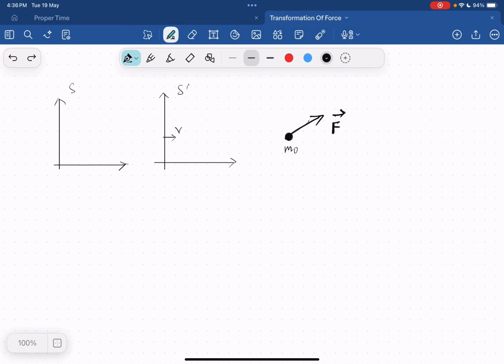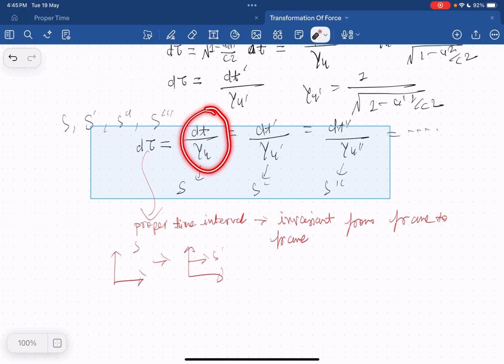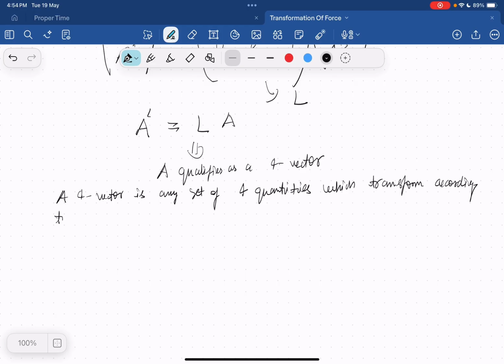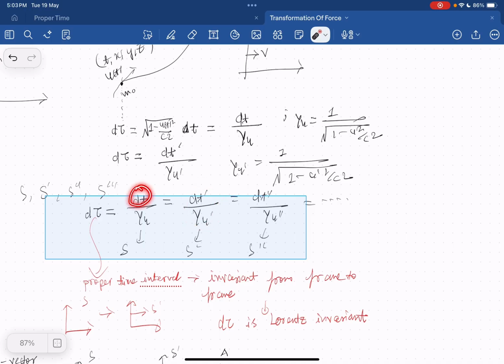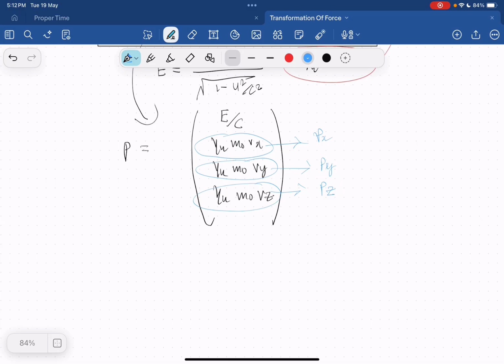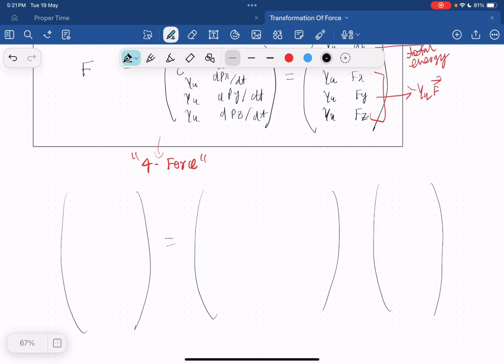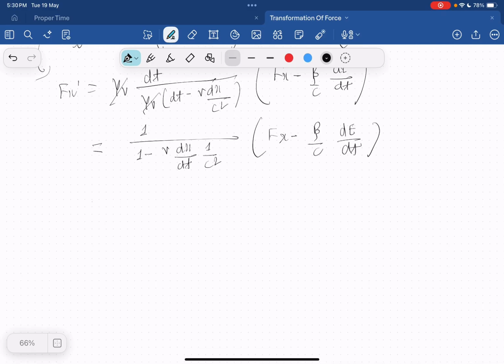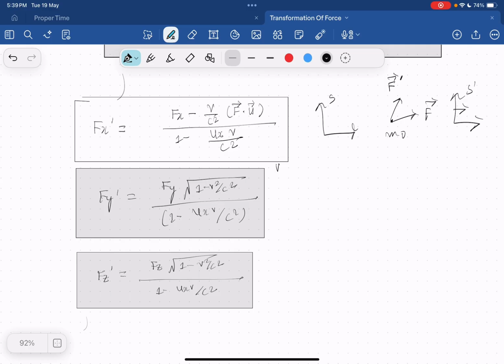Transformation of Force in Special Relativity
Unlike in Newtonian mechanics, the force is not an invariant as we go from one inertial frame to other (as a consequence of the postulate of constancy of speed of light); it transforms in particular fashion. It sits as a part of the 4 vector called 4-force (which as a whole transforms according to Lorentz transformation) constituting its last three components. As we transform this 4-force between two inertial frames, its 4 components mix into each other. Looking at how the last three components change allows us to fetch the transformation relation for the force (aka “3-force”).